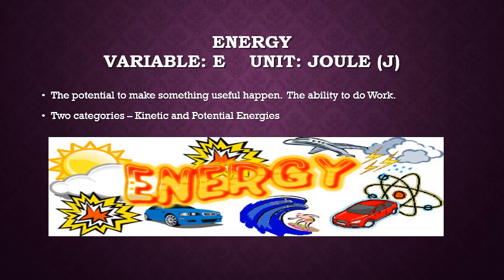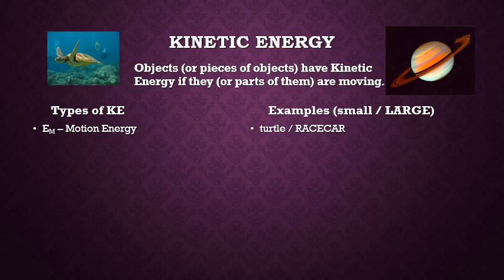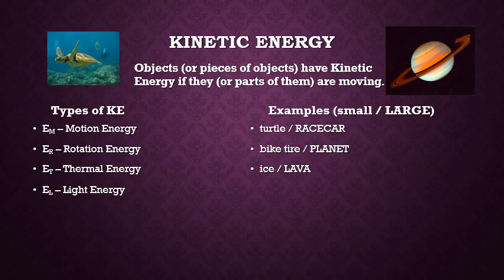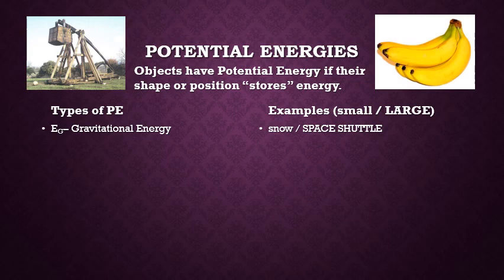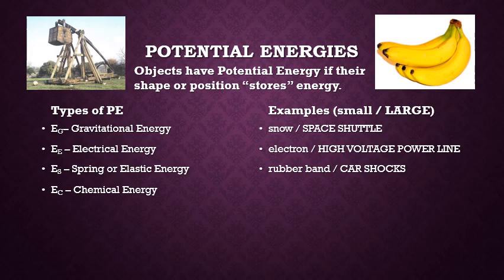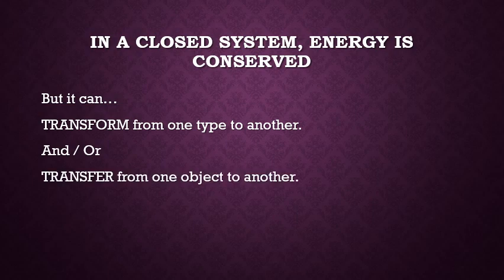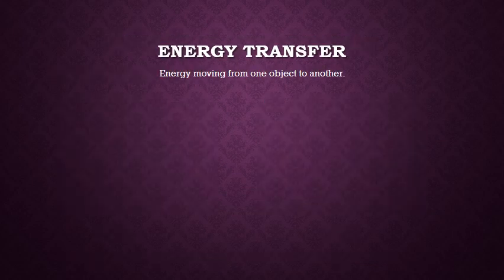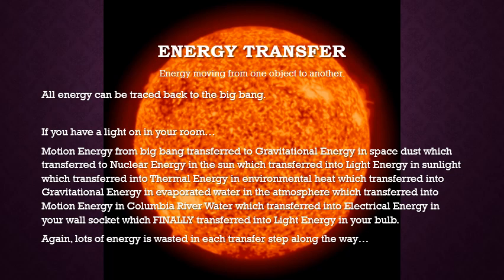8 Energy Types, Transfers, and Transformations